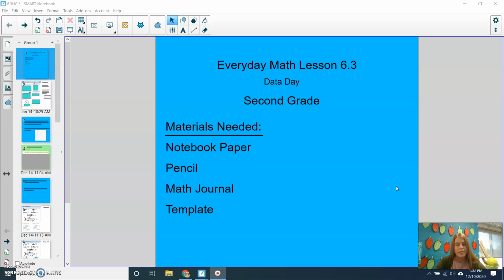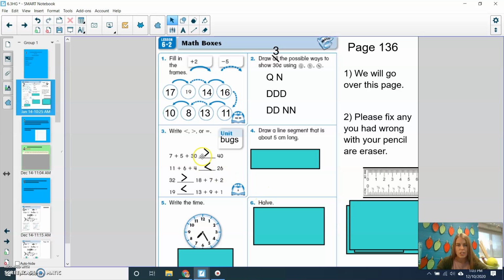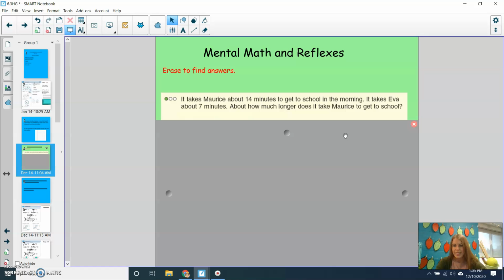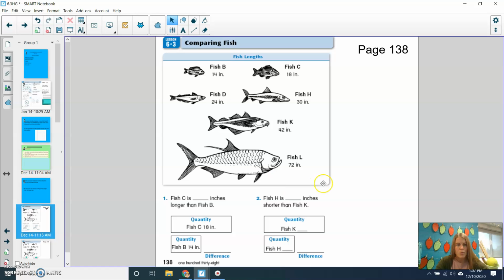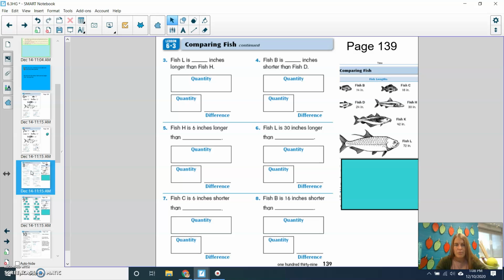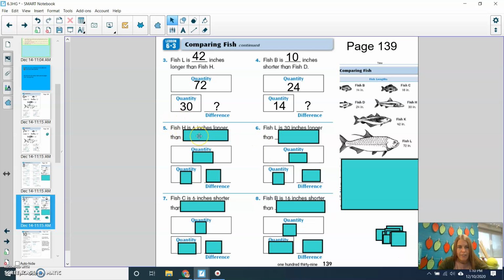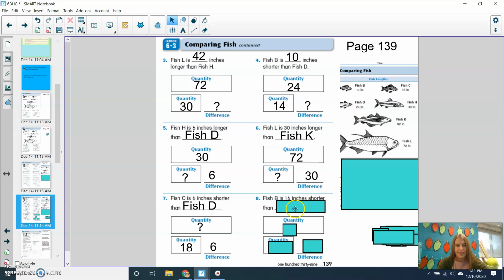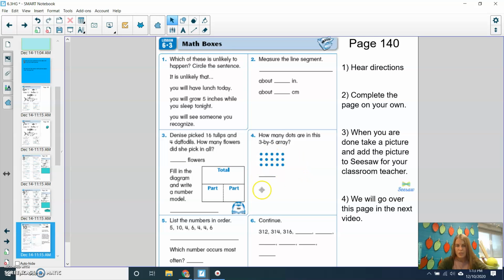6.3 Everyday Math Second Grade